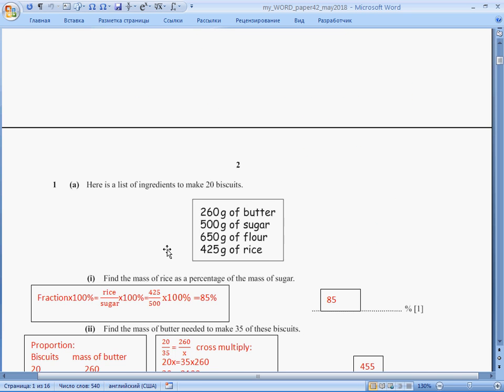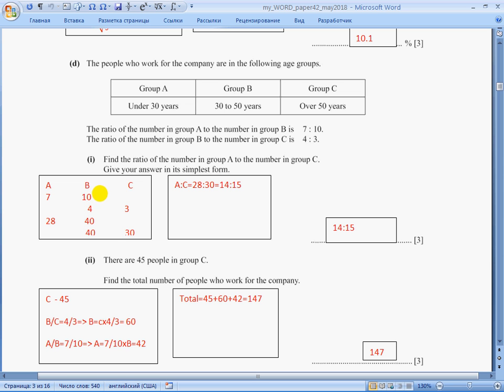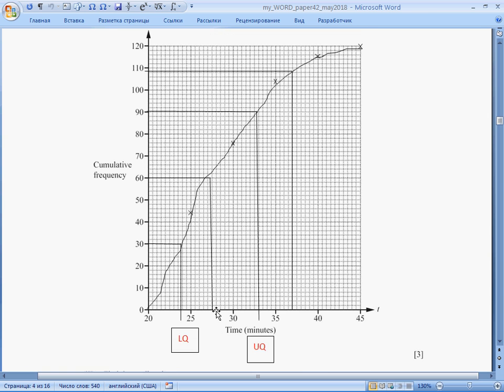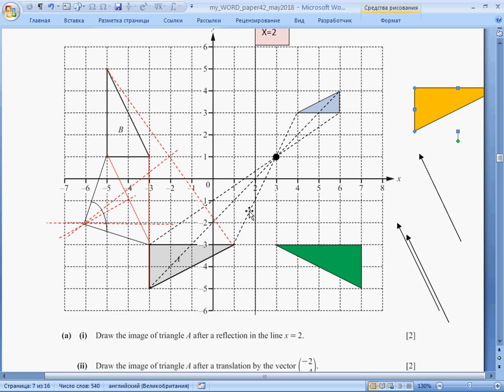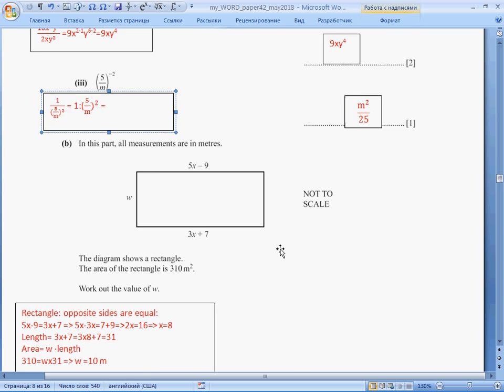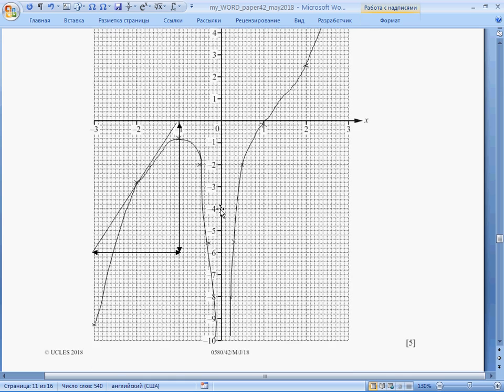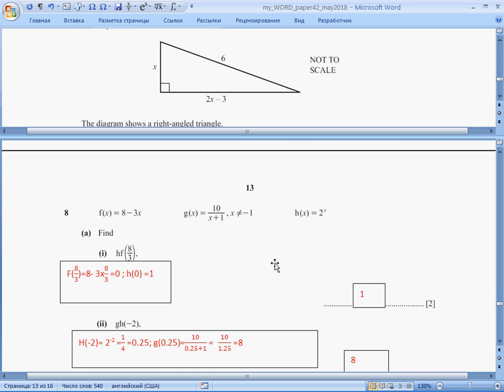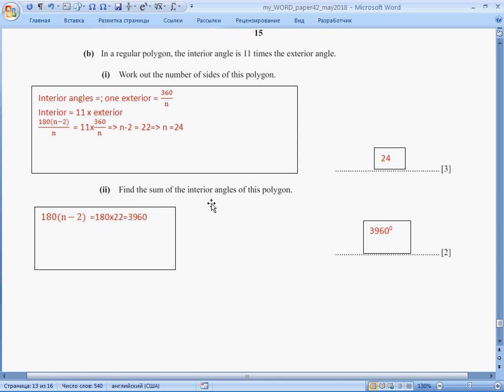IGCSE math Paper 4 may 2018 past paper4 CIE 0580 baku Solutions Cambridge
Solutions Cambridge CIE 0580 IGCSE mathematics past  paper4 may 2018 baku